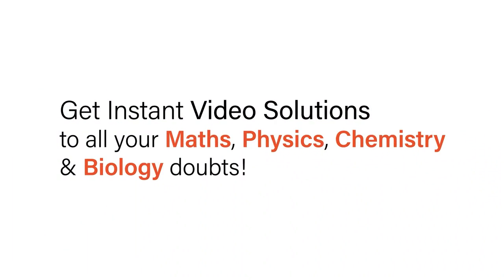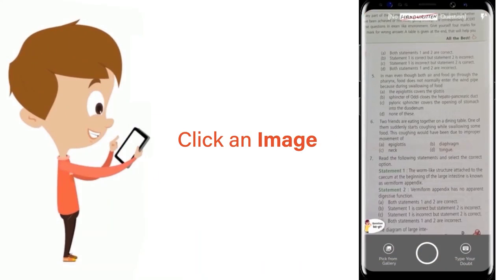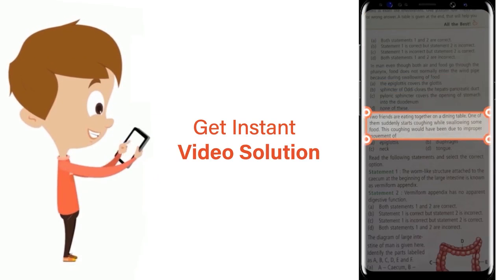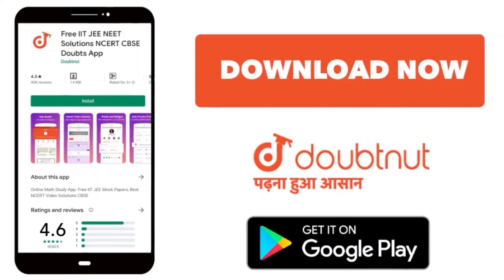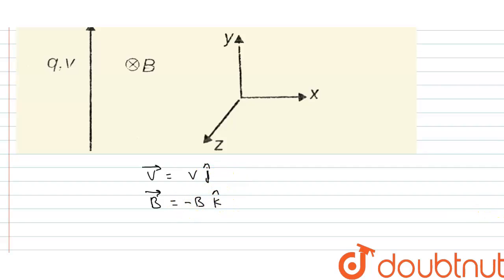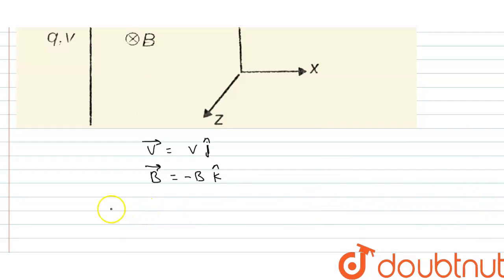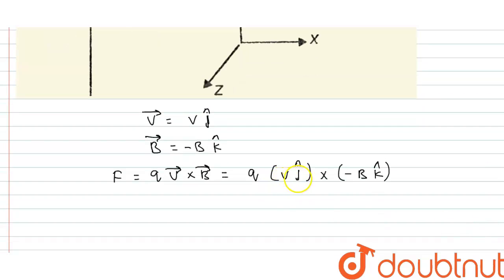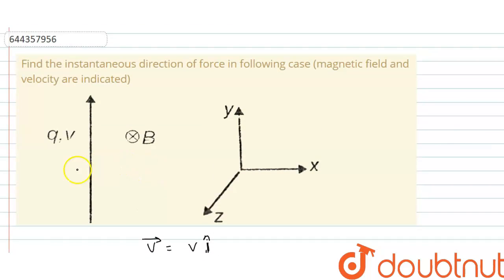Find the instantaneous direction of force in following case (magnetic field and velocity are ind...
Find the instantaneous direction of force in following case (magnetic field and velocity are indicated)
Class: 12
Subject: PHYSICS
Chapter: MOVING CHARGES AND MAGNETISM
Board:IIT JEE

👉 Have Any Query? Ask Us.